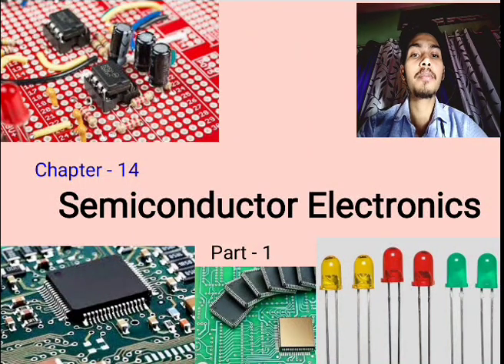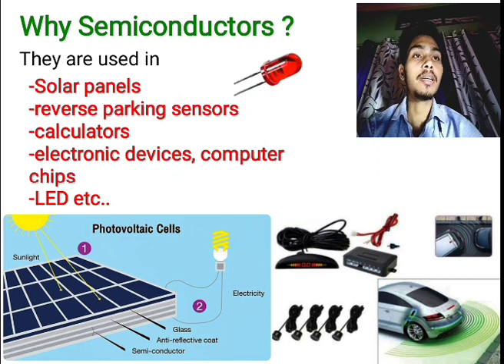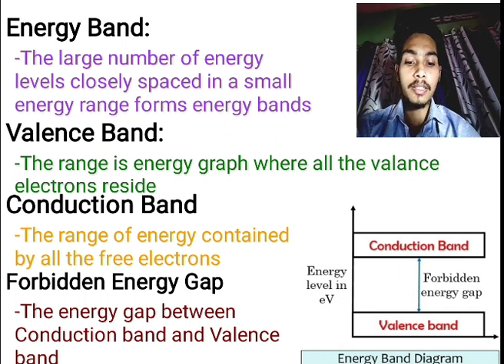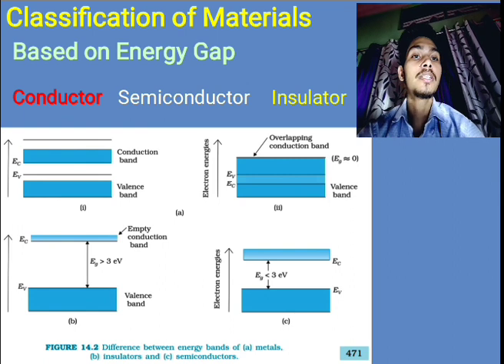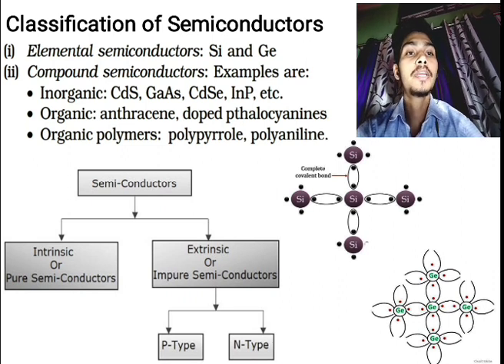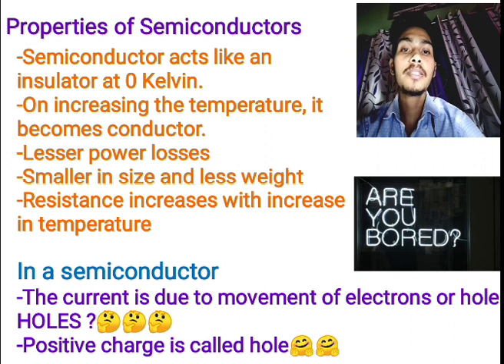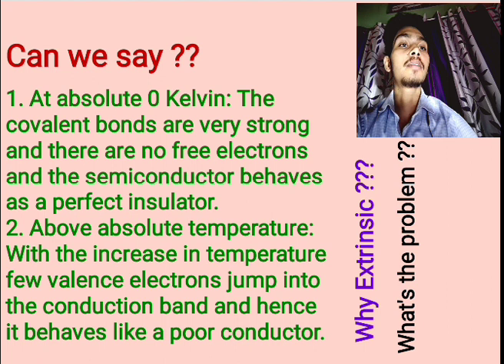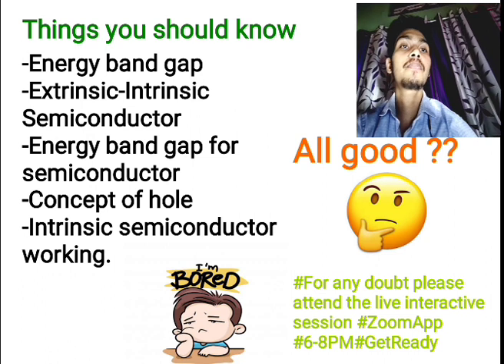Semiconductor Electronics - 1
This video is for RD students only. This isn't suitable for anyone else. A detailed explanation to the necessity and type of semiconductor is given here. Students should make the notes from here only.